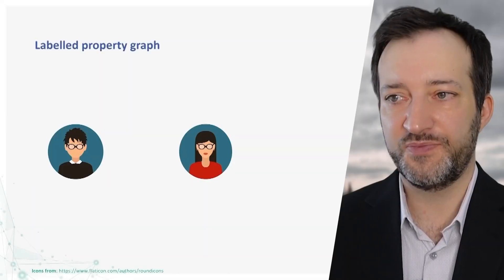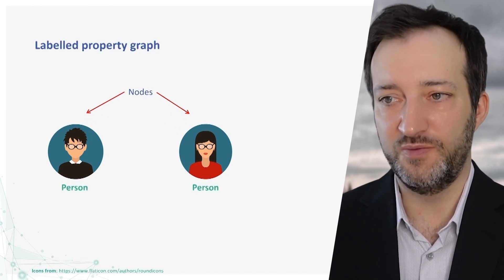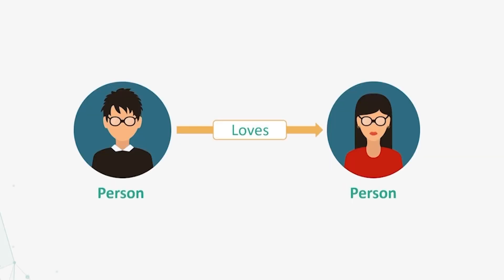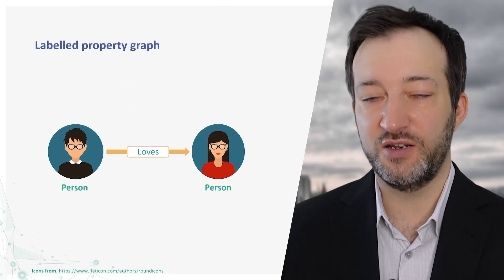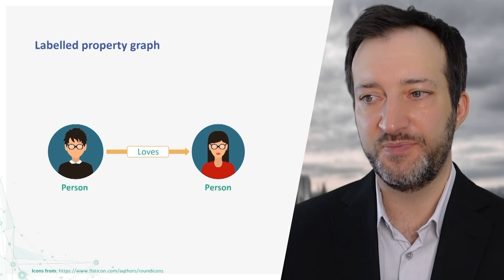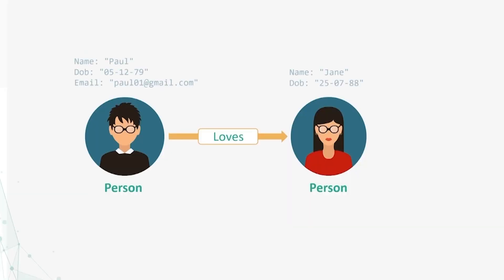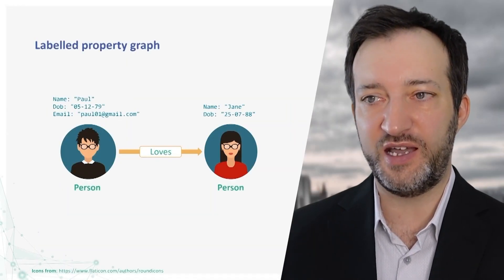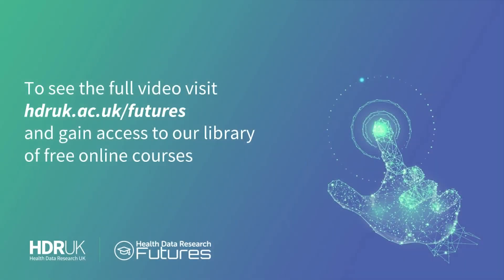Modern Databases Neo4j